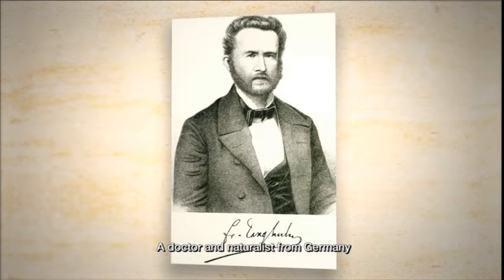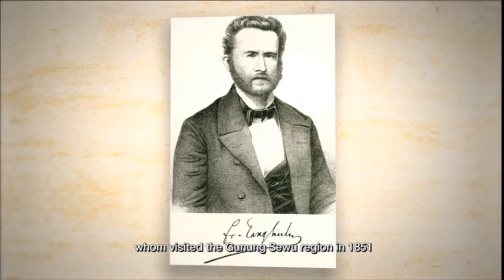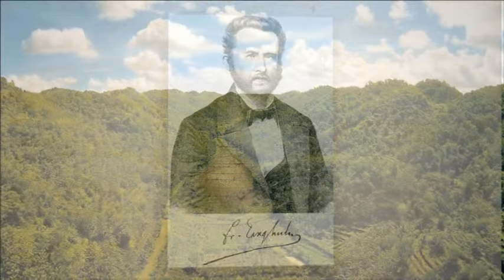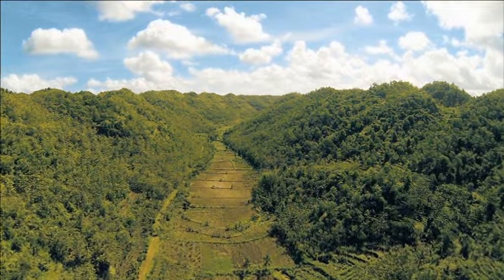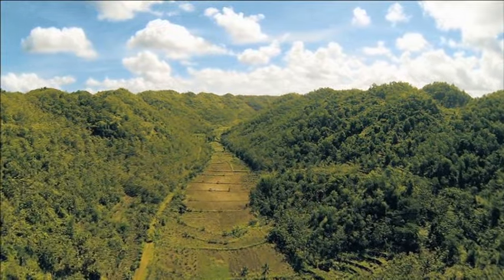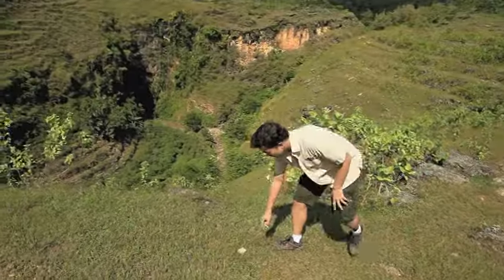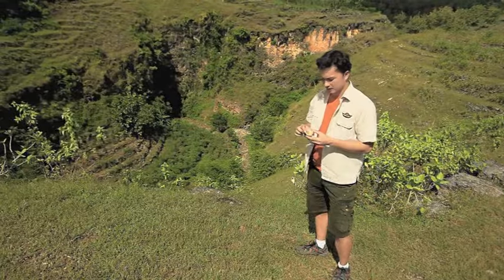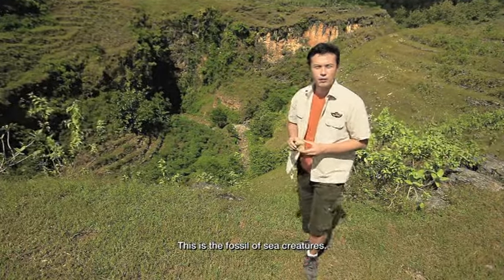geopark gunung sewu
video tentang geopark digunung kidul